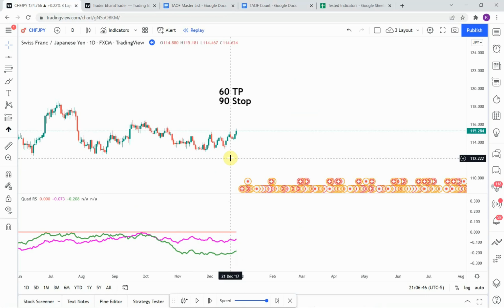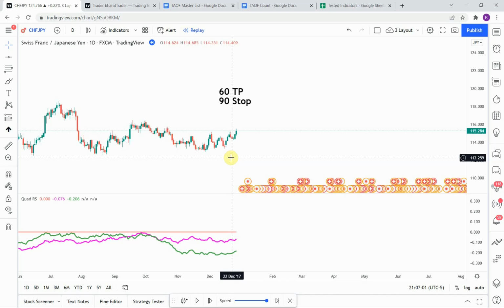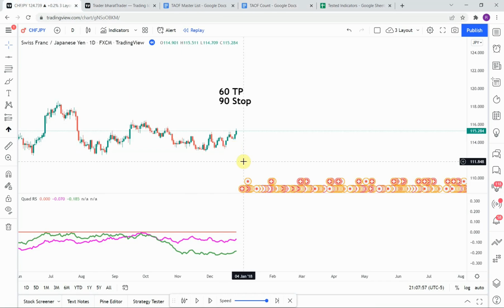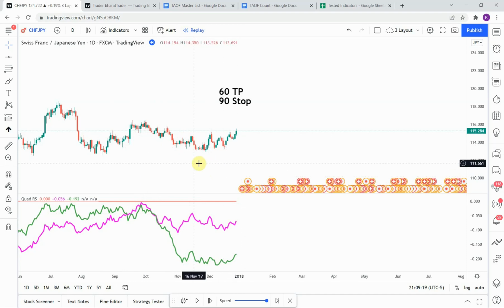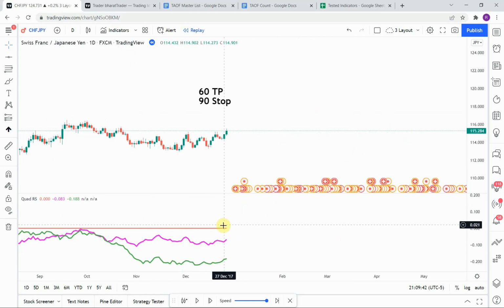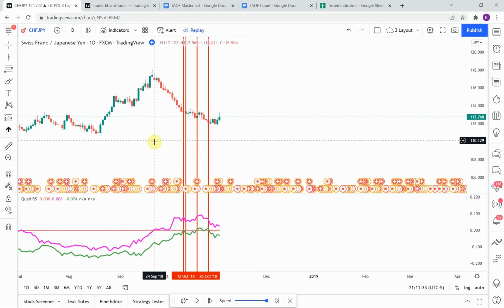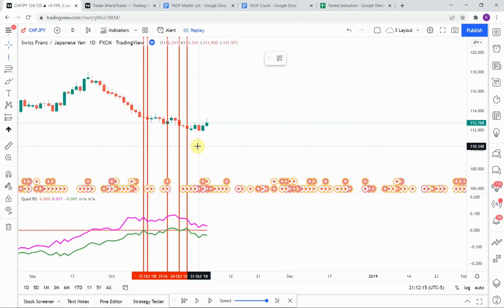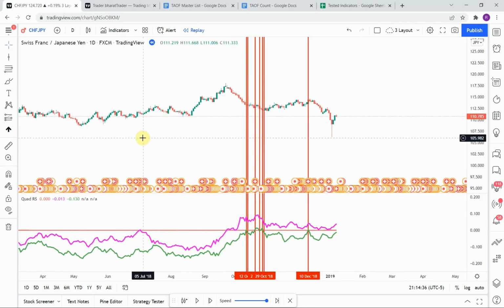Tradingview Best Indicators for Swing Trading | Quad RS Indicator Testing